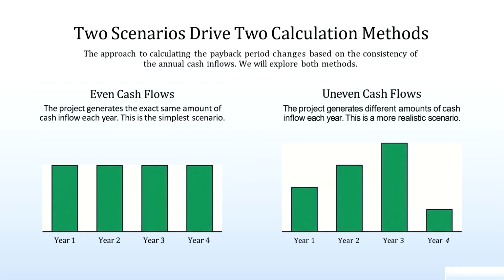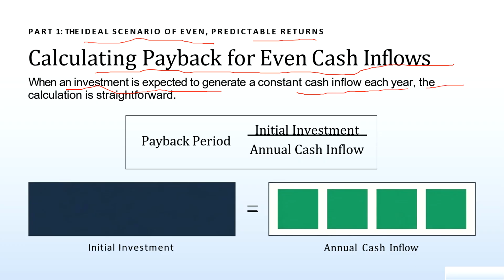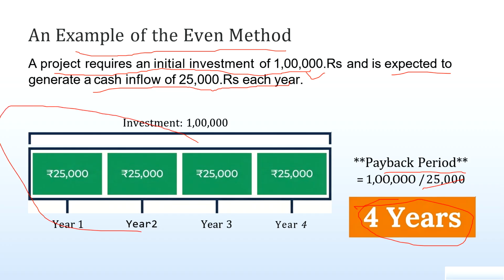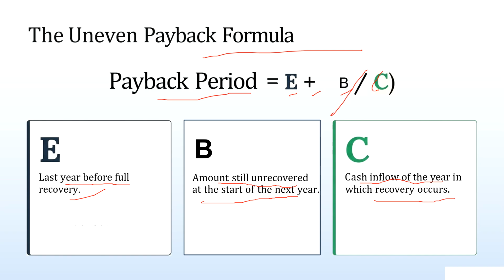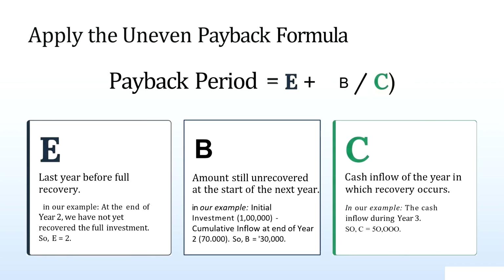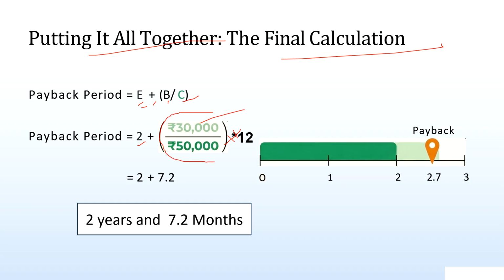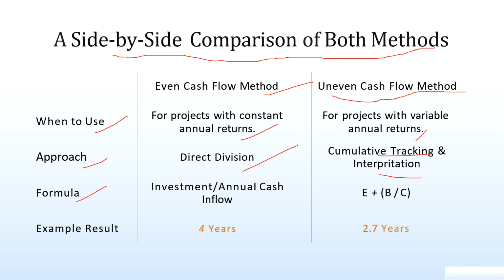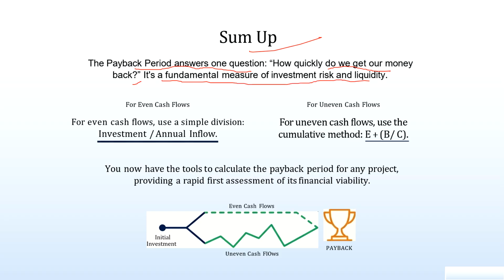Payback Period Explained 🔥 Even & Uneven Method | Investment Decision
Is video mein hum Payback Period Method ko simple language mein explain kar rahe hain.
Aap seekhenge:

✔️ Payback Period kya hota hai
✔️ Even Cash Flow Method with formula & example
✔️ Uneven Cash Flow Method with step-by-step calculation
✔️ Numerical problem based explanation
✔️ Exams & MCQ ke liye important points

📌 Formula Covered:
Payback Period = Last year before recovery + (Amount still unrecovered / Cash inflow of next year)

📚 Ye topic B.Com, BBA, MBA, CA Foundation, Class 12 Economics aur competitive exams ke liye bahut important hai.